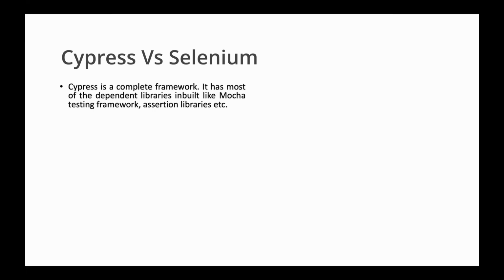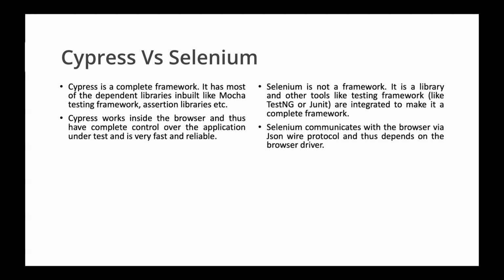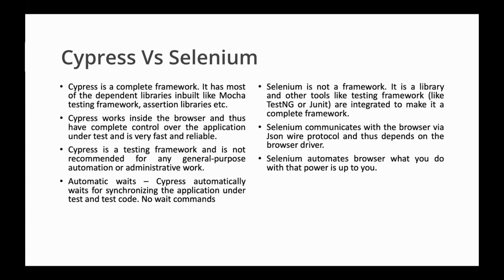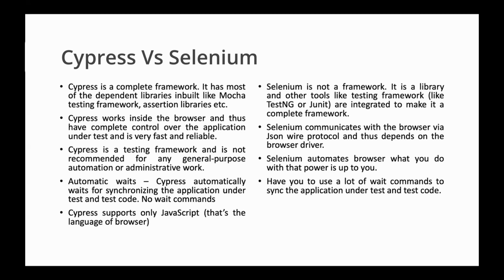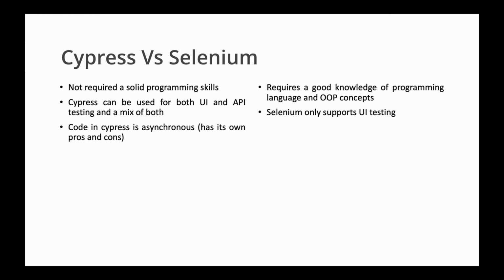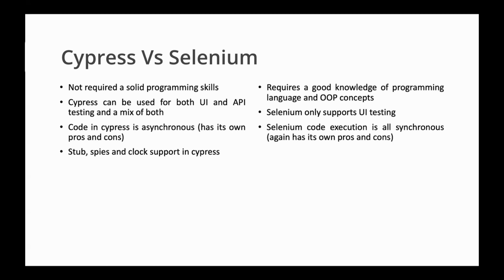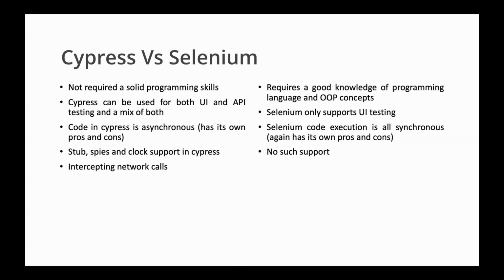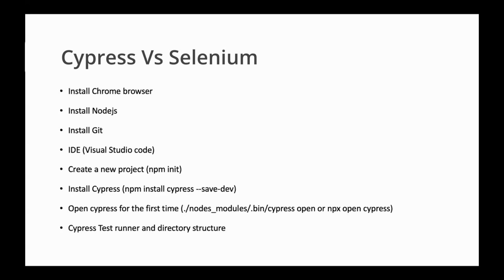Selenium Vs Cypress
In this session, we are going to discuss the difference between Selenium and Cypress test automation tools.

Please share your feedback in the comments section. This will help us improve and serve you better

You can follow us at various social media channels --